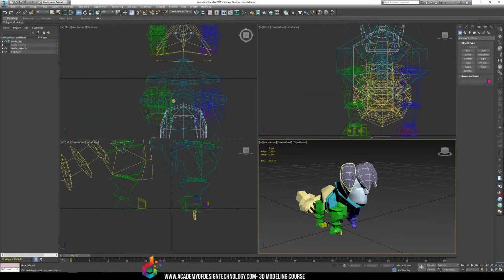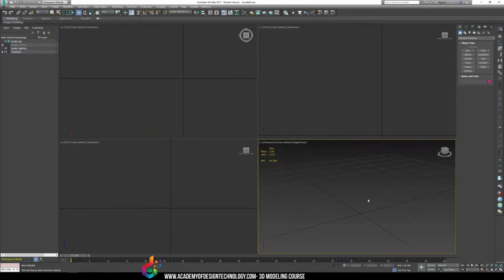The Last Video!